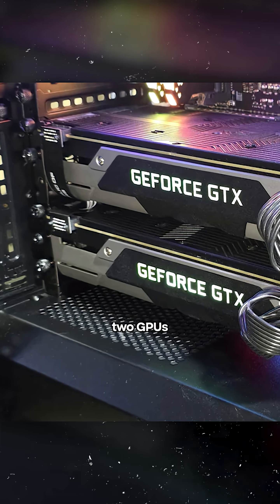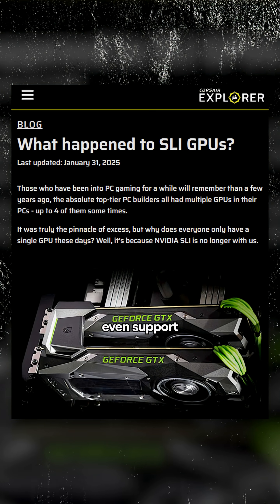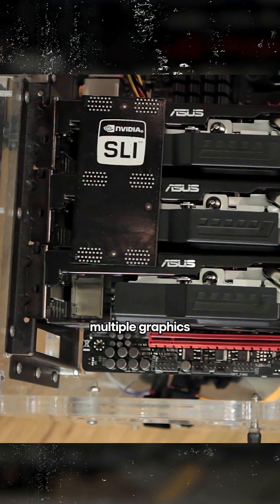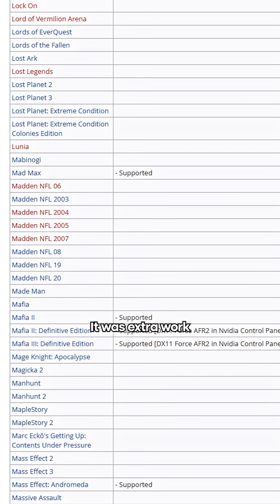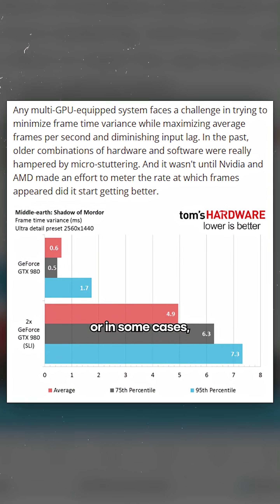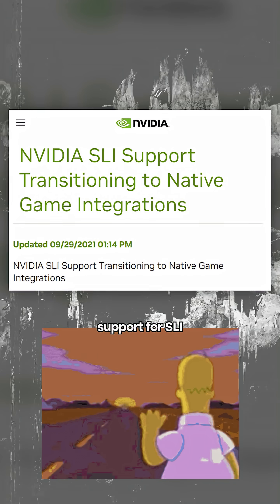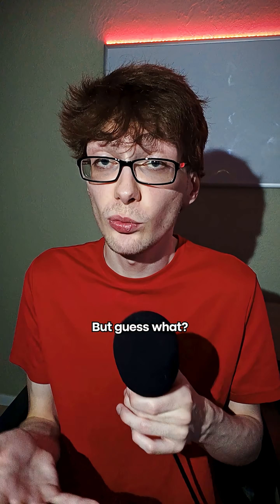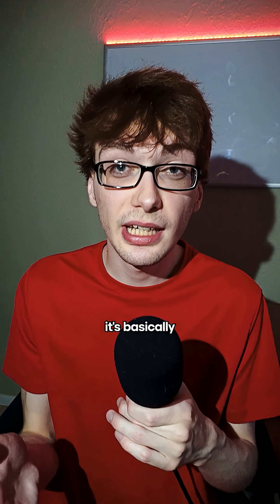The Reason NVIDIA Stopped SLI Support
Back when people used to flex Dual GPUs with Nvidia's SLI on their setups, it was a huge deal. But slowly, as people started looking into it, they realized it was a much bigger hassle than even NVIDIA wanted to keep up with.